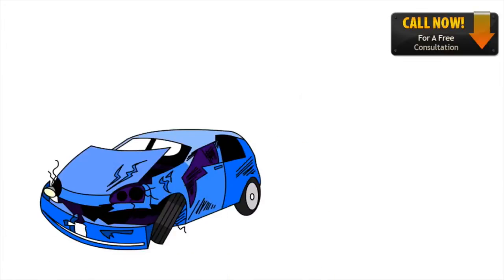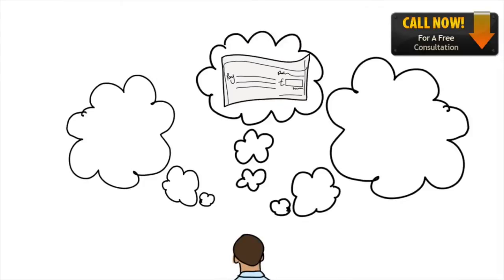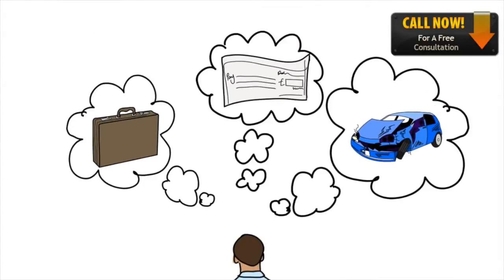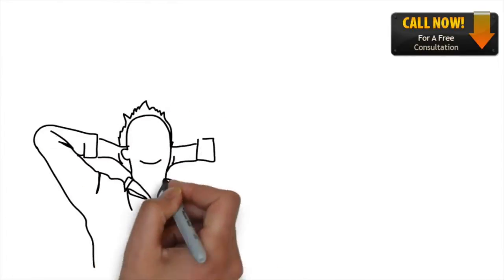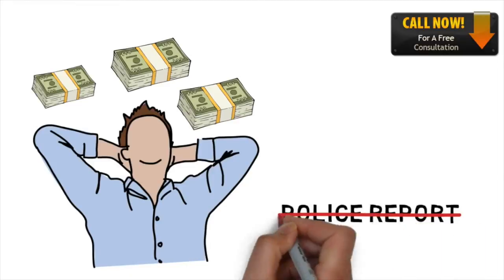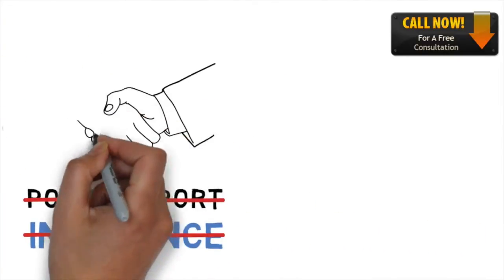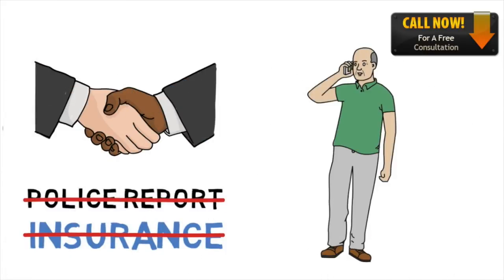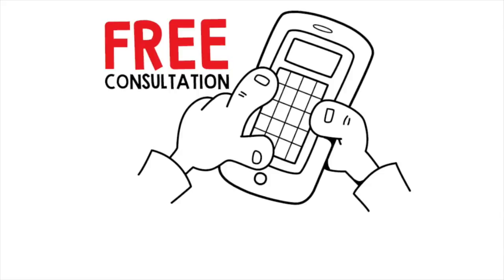motorcycle accident lawyer Lafayette